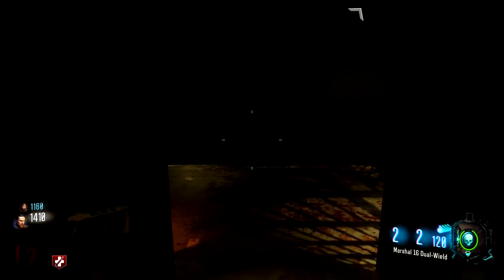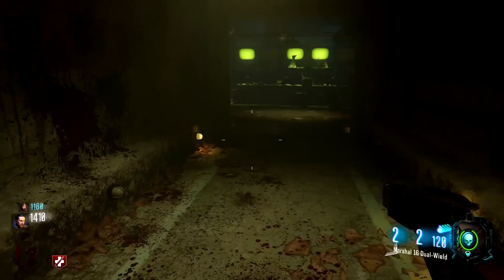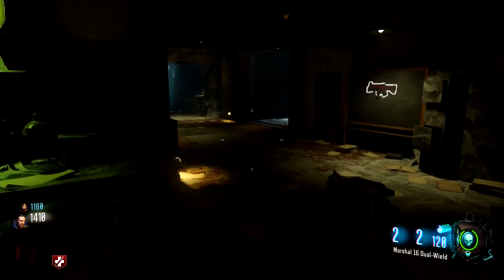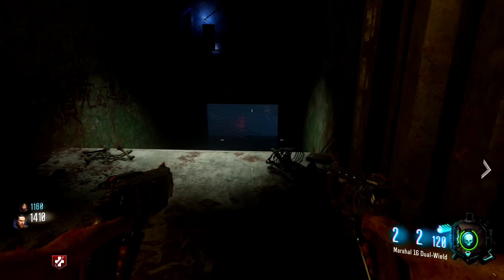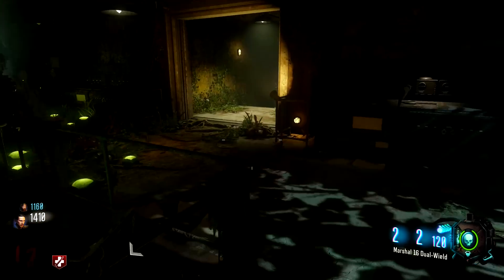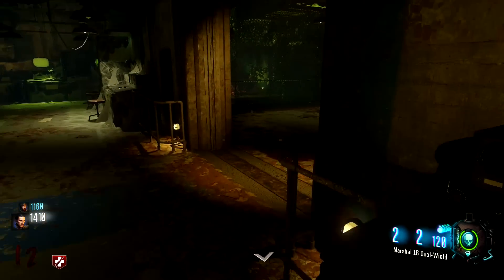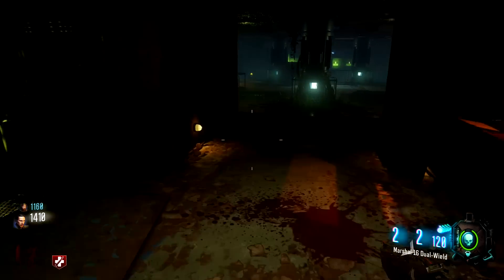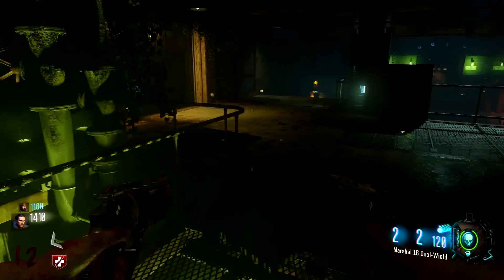"Iron Lung" Trophy Guide on "Zetsubou No Shima" (BO3 DLC 2 Eclipse: Zombies)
To do the trophy "Iron Lung" on Zetsubou No Shima you must have the Gas Mask buildable. I do not have a guide as I don't have all 9 spawn locations however I will list the 3 areas you can find the parts.

1) Docks
2) Propeller Trap
3) Blue 115 Rock (the one with the green 115 water pool)